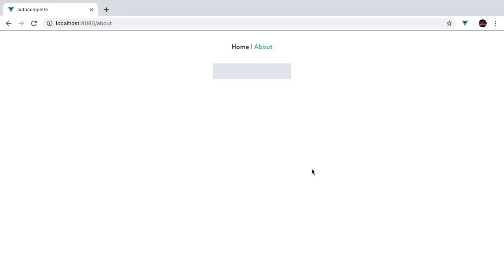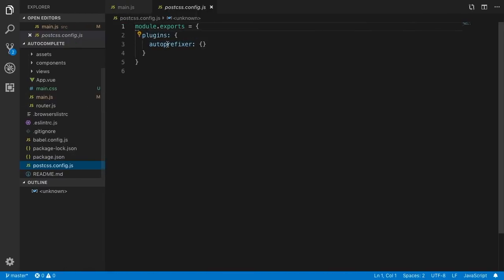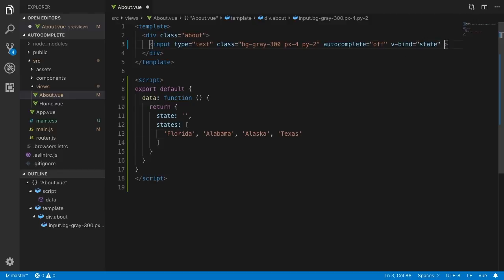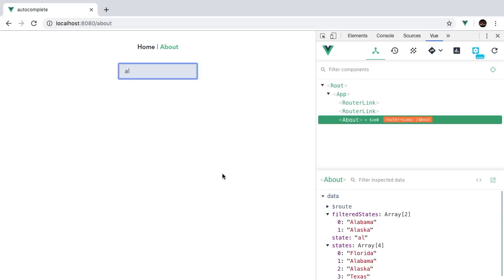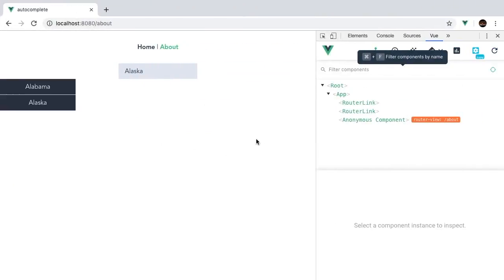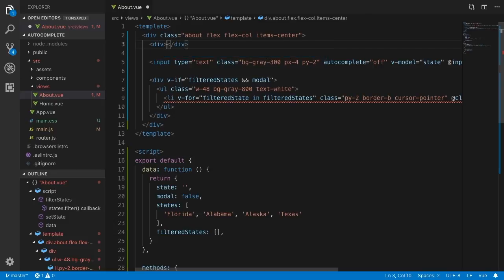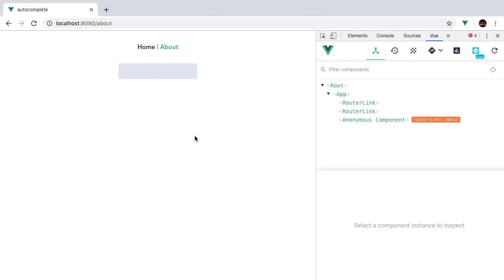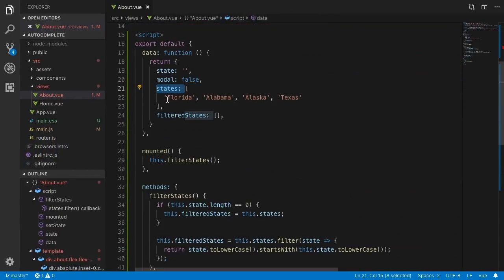Vue.js Tutorial From Scratch - e14 - Autocomplete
An autocomplete dropdown menu is a nice feature to add when there's a set number of items an open field can be. Today, we are exploring how to code one from scratch using Vue and Tailwindcss.

Resources
Vue.js Documentation

Modern applications require a robust Javascript framework. In this series, we are exploring Vue.js from scratch, covering all topics of writing Javascript code that is maintainable, performant and best of all powerful.